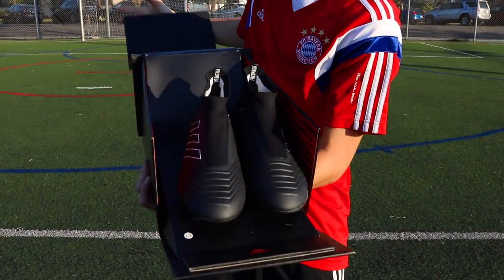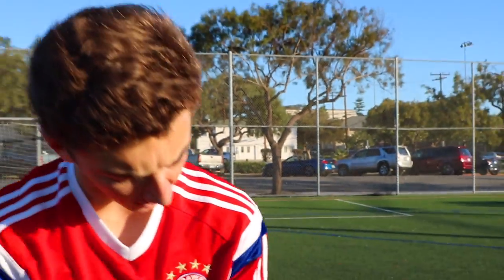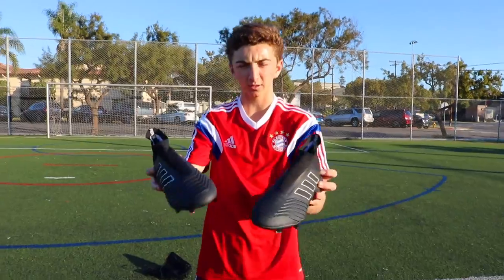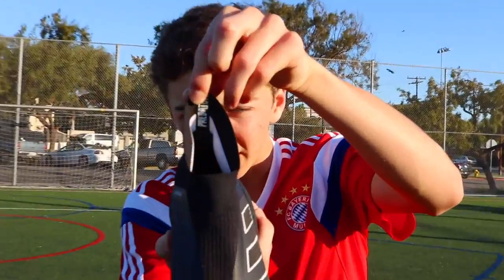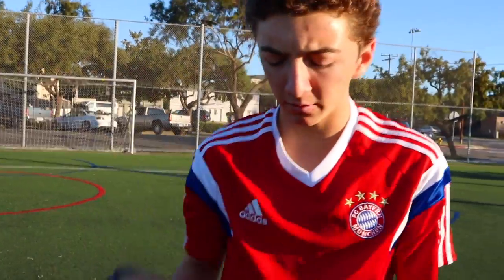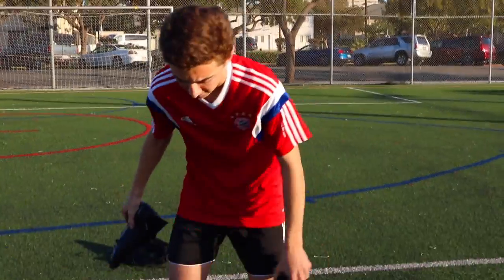Predator 18+ FG On-Foot Test!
Ultimate Adidas Predator Boot 18+ On-Foot Test!

CAMERA GEAR DOWN BELOW

- NEW CAMERA
- OLD CAMERA
- SHOTGUN MIC
- BENDY TRIPOD
- GAME CAPTURE
- CAMERA GLIDER